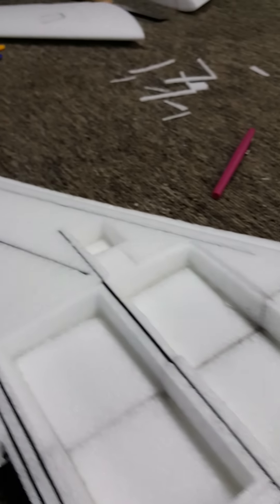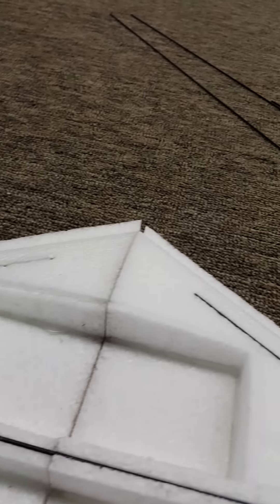44 Hardcore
First go around